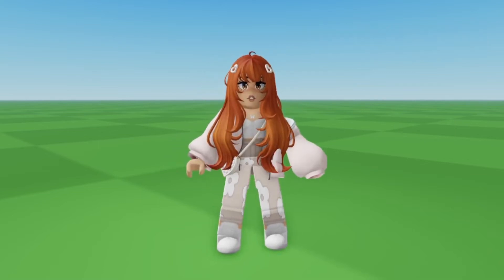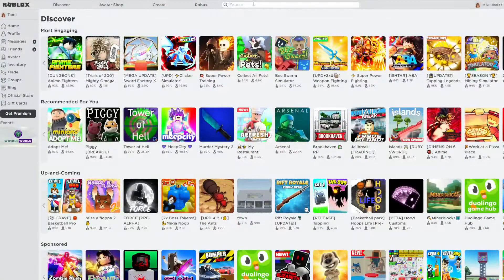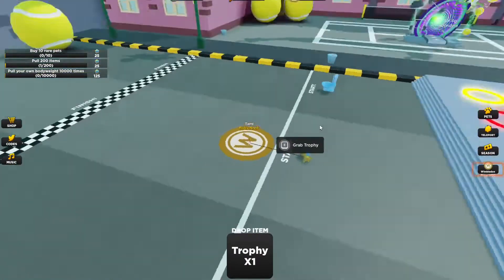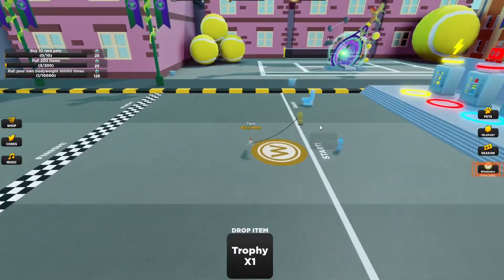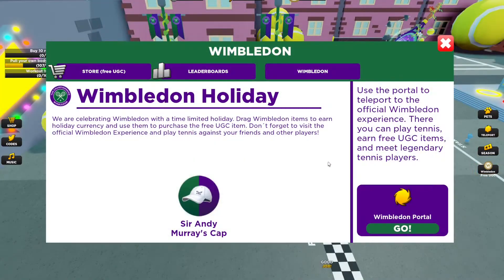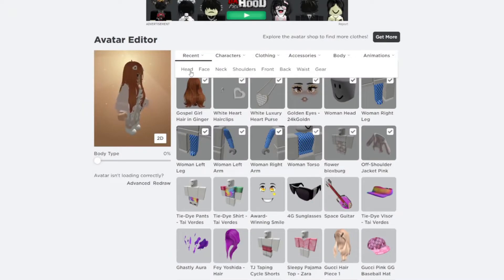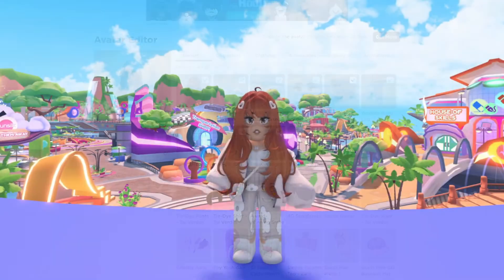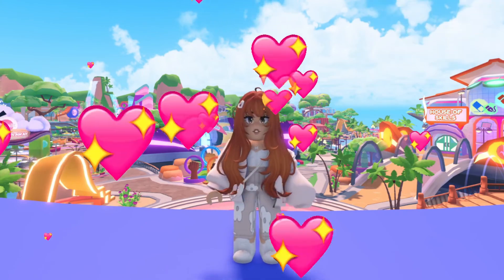😱💅 HOW TO GET THIS FREE ITEM IN ROBLOX BEFORE IT'S GONE - Sir Andy Murray's Cap 😍🧢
✨ Socials ✨
🡆 Roblox: TamiEpicYT

🗨️ Comment what you want to see me do next!

☀️ tags, ignore teehee ☀️

TamiEPIC
FREE
avatar challenge
tiktoks
tik toks
korblox headless glitch
tiktok hack
oders
roblox daters
Adopt me
Brookhaven
Royale high
Funny skits
Roblox
Trending
Trendy
Recommended
Me when my mom wants to see my avatar
Me when my dad wants to see my avatar
Me when my brother wants to see my avatar
Me when my sister wants to see my avatar
Me when my cousin wants to see my avatar
Me when my parents want to see my avatar
Roblox story
story time
compilation
Compilations
Roblox Bedwars
bedwars roblox
0 Robux outfit ideas
Free outfit ideas
0 Robux outfit ideas for  girls
0 robux outfit ideas for  boys
0 robux outfit ideas for girls and boys
Roblox story
Roblox stories
Roblox stories be like
Roblox tiktok
Roblox tik tok
Roblox tiktoks
Roblox tik toks
Roblox meme
Roblox memes
avatar challenge
baddie
mm2
roblox piggy
Roblox edit
Skit
roblox brookhaven
funny Karen memes
roblox bloxburg
roblox games
Robux
kids be like
roblox meme
outfitideasroblox
outfitideas
recommended
trendingvideo
famous
fyp
Roblox
roblox